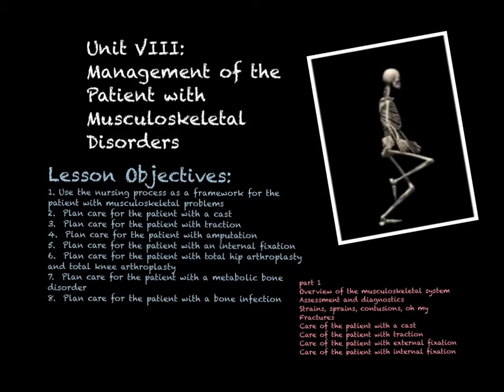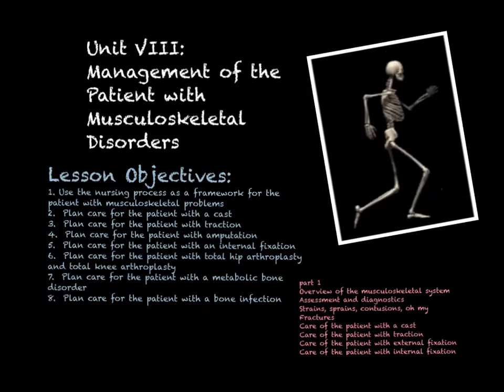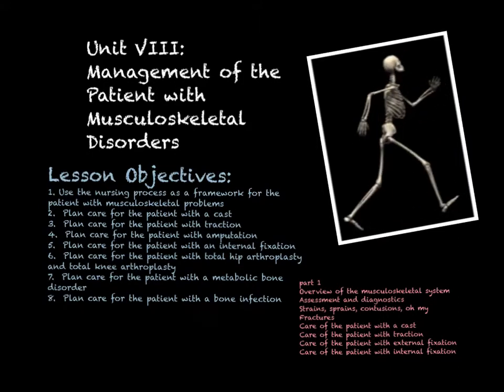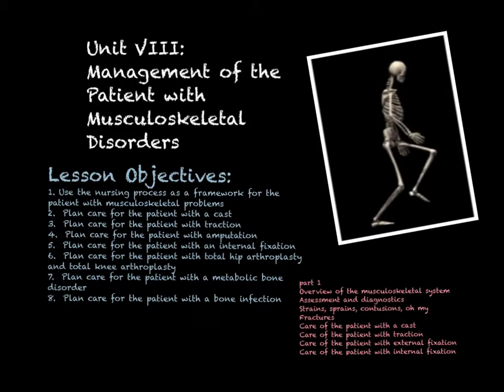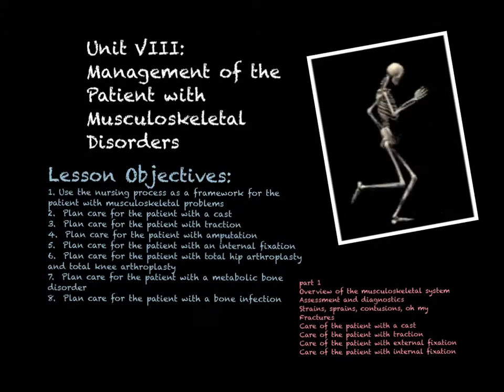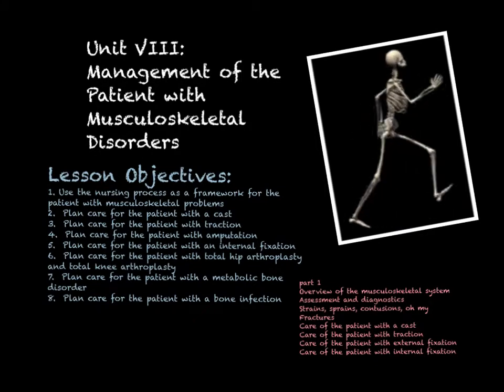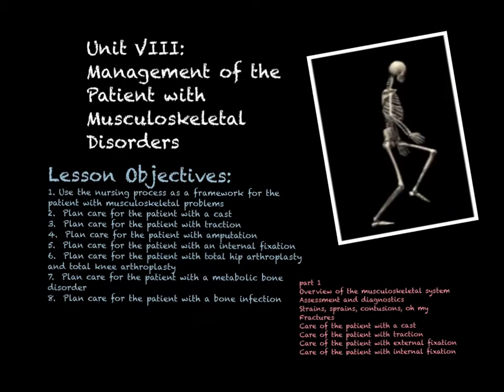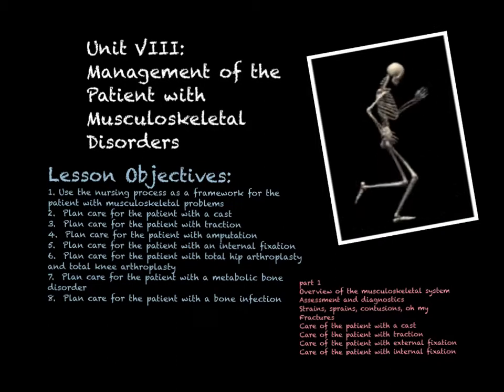unit viii pt 1